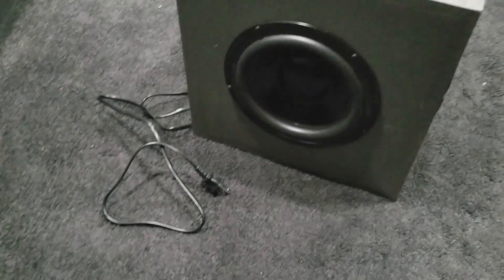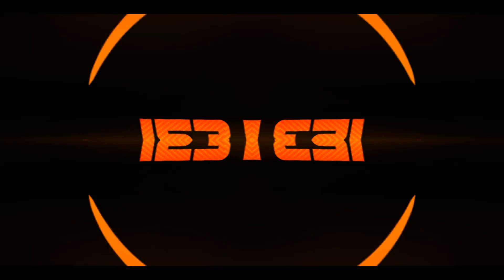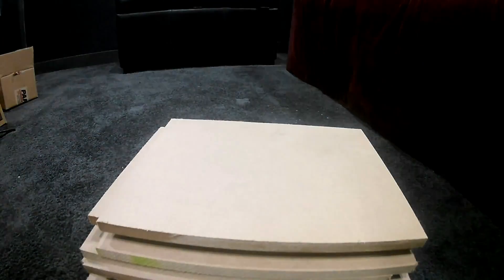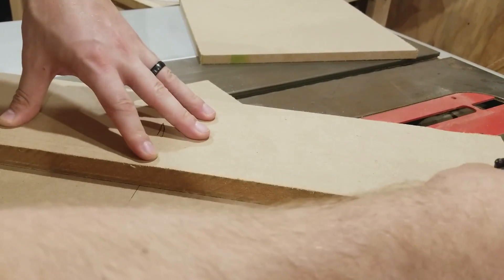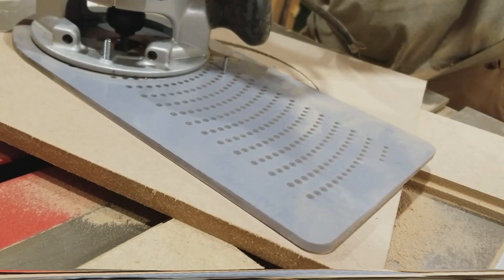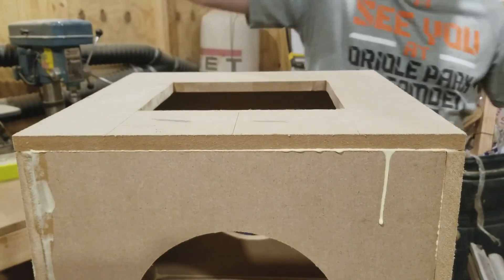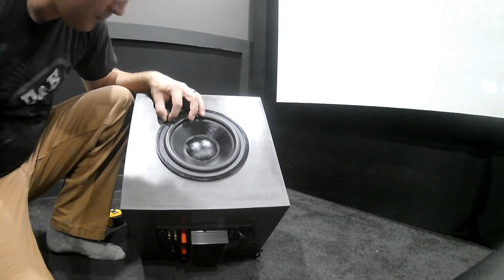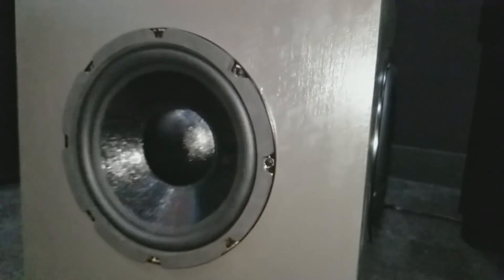Best Sub under $200? Passive Radiator Sub Build - Excursion Test - Free Plans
have you ever wanted nice clean bass from a small subwoofer?  How about for under $200?  Well now you can with this Dayton Passive Radiator subwoofer build.  This sub boasts 2 passive radiators and a front firing sub, which allows it to excite the air all around it.  In addition, you get the nice tight bass that passive radiators offer.  Check out the video and make your own!